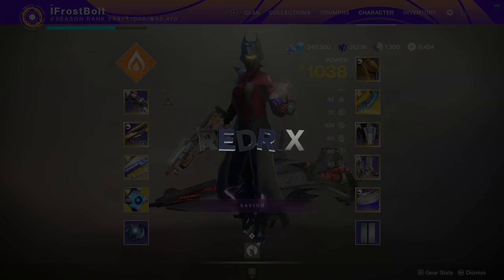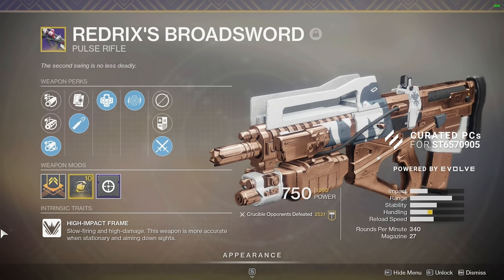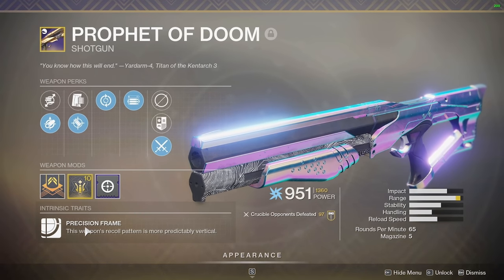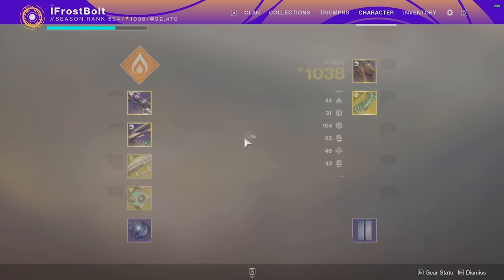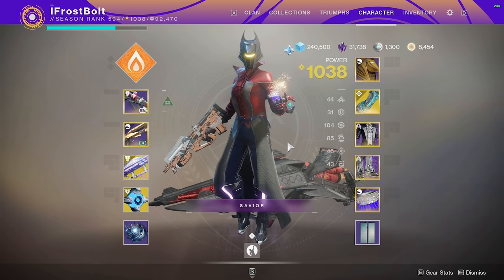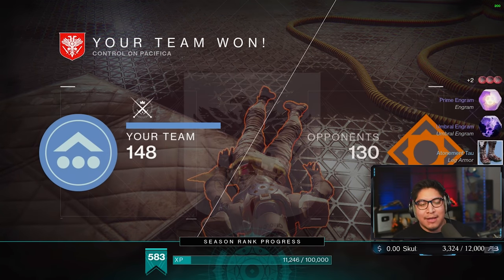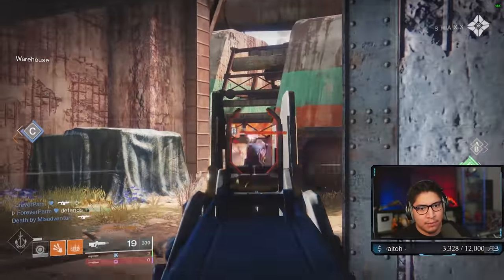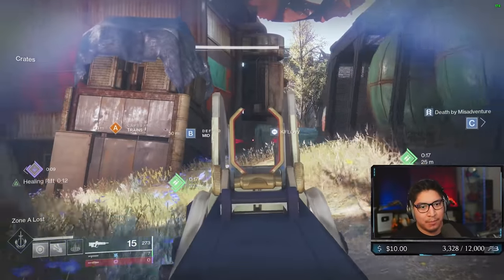CHARGED Redrix's Broadsword = DESTROYS Gnawing Hunger (Pulse Rifles to be King in Beyond Light?)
Welcome! In this video I will be showcasing the power of charged with light mods with Redrix's Broadsword. This build turned out to feel like it was better than the meta. I was consistently destroying the most popular weapons in the 600 rmp category. I can play fast paced too thanks for the exotic im using, ophidian aspect. All meant for fun, enjoy.